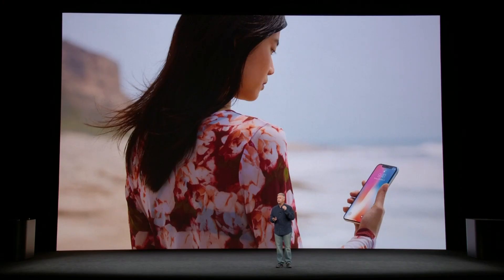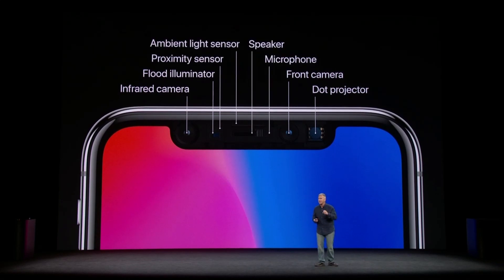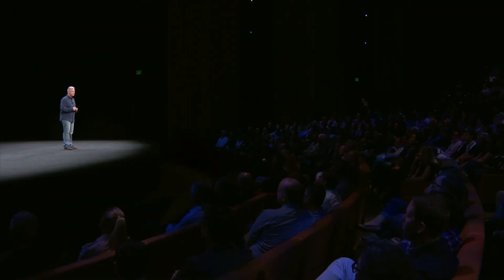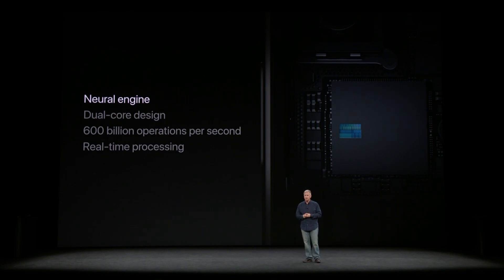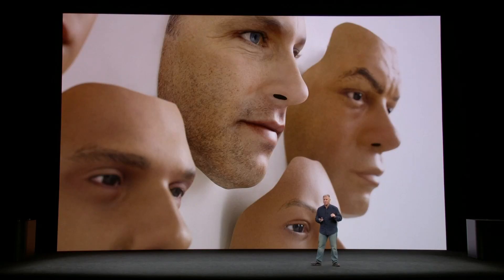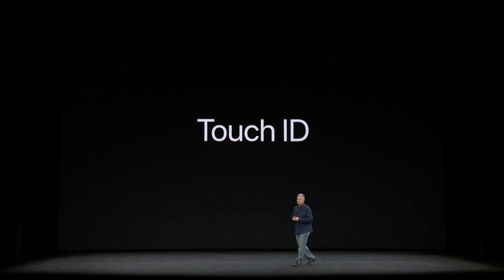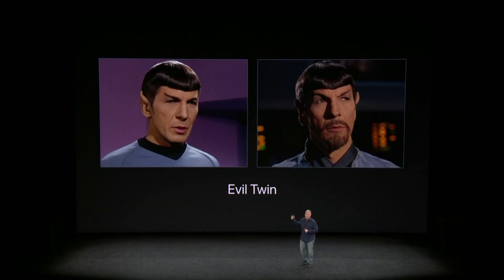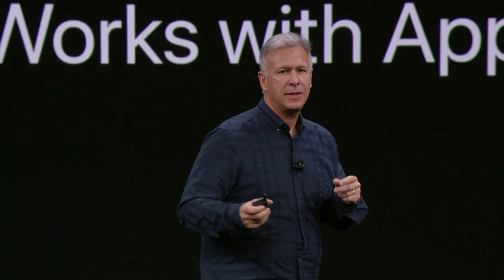iPhone X Face ID Explained And Demonstrated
With the new iPhone X comes new way to unlock your phone. It is called Face ID and with the help of true depth front facing camera and infrared sensor it creates 3D map of your face which unlocks phone.
What do you think about new Face ID? Do you prefer this or fingerprint scener?